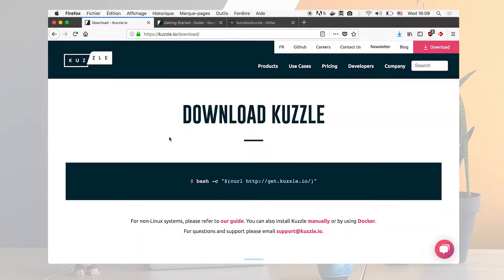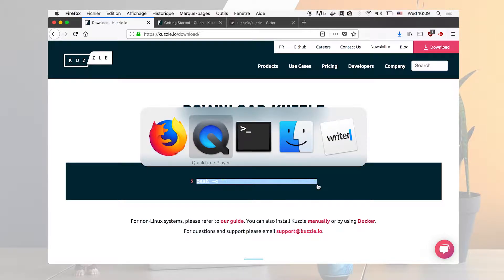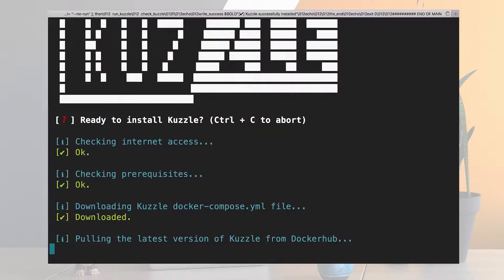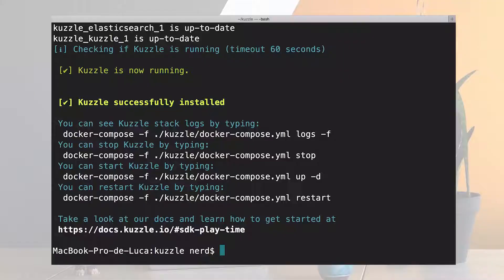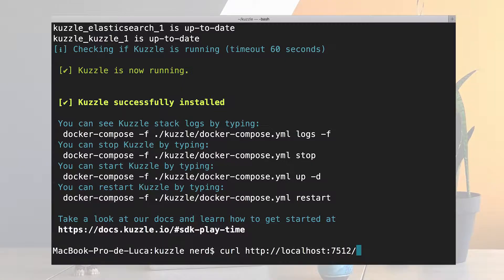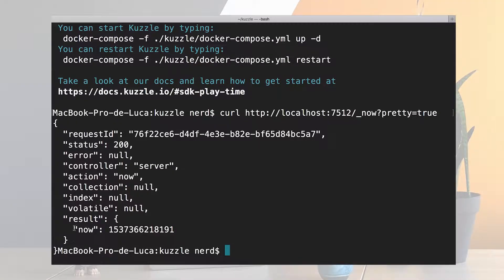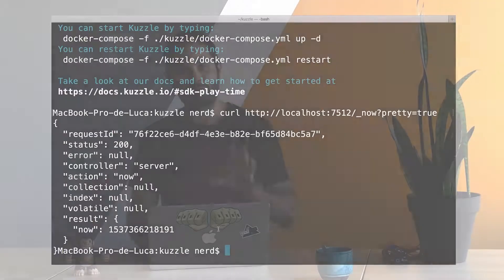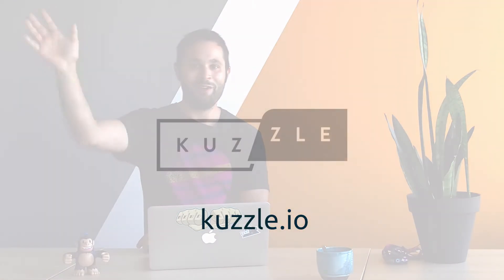[Tuto] How to install Kuzzle? Running Kuzzle on your local machine - Discover Kuzzle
╚»★«╝ Running Kuzzle  ╚»★«╝

In this section we'll learn how to quickly get Kuzzle up and running using our installation script. Open a terminal and run the following command:

╚»★«╝ Documentation  ╚»★«╝

╚»★«╝ Any question ?  ╚»★«╝